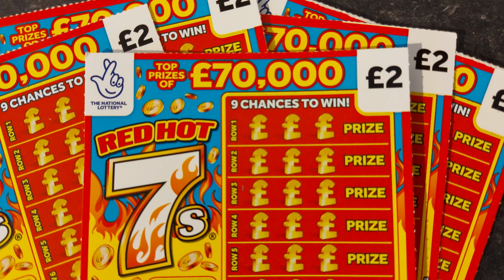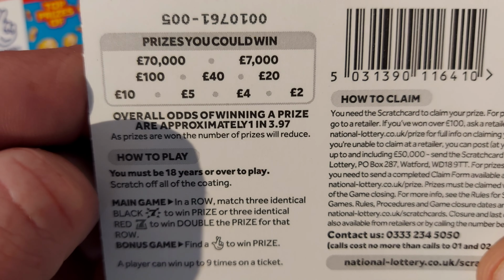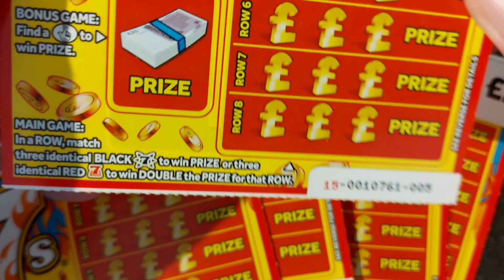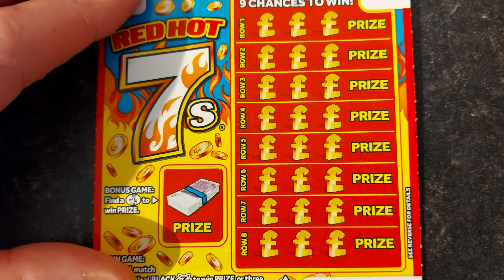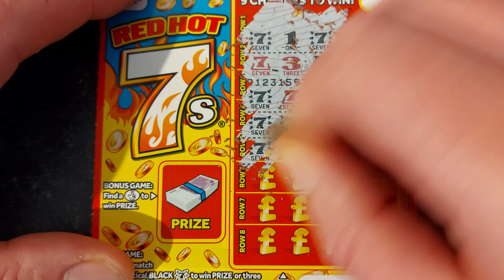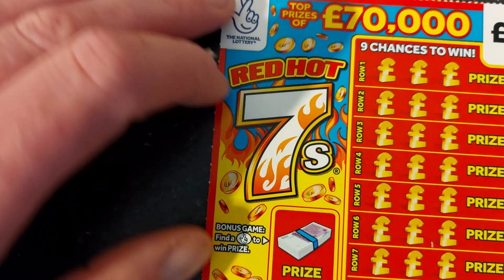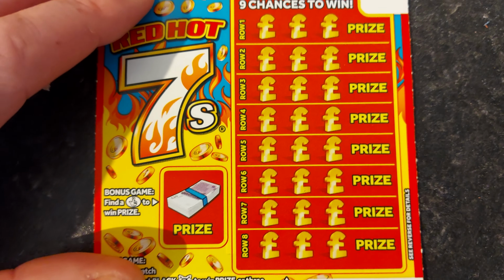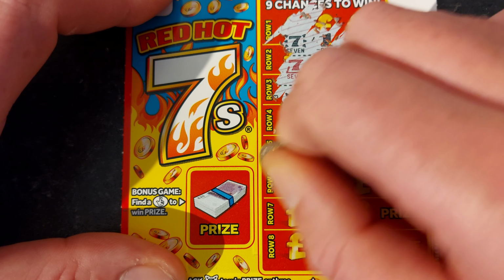👀🆕NEW £2 SCRATCH CARDS RED HOT 7'S-£70,000 JACKPOT-🆕 👀- WE FIND A WINNER=🎰🤑🍀😁!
I STAKE WHAT I CAN AFFORD TO LOSE - ANY WINS ARE THEN A BONUS.

🌟I AIM TO REPLY TO ALL COMMENTS

🌟WANT TO HAVE FUN DOING SCRATCHCARDS AND CREATE AN INTERACTIVE COMMUNITY

🌟THANKS FOR ALL YOUR SUPPORT IT REALLY MEANS ALOT.
THANKS ROB 👍